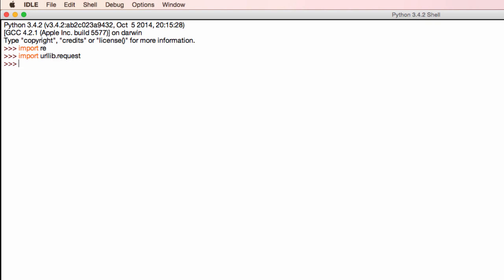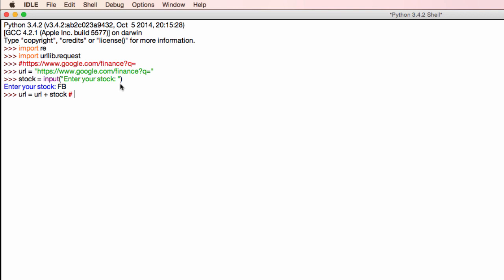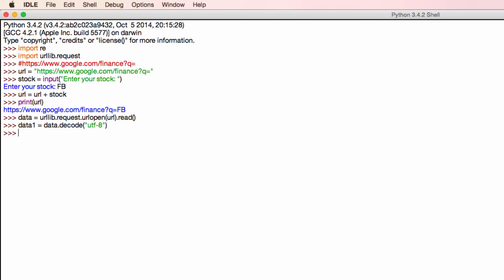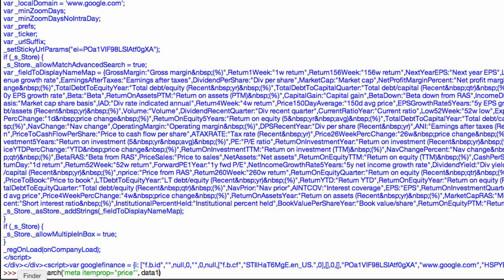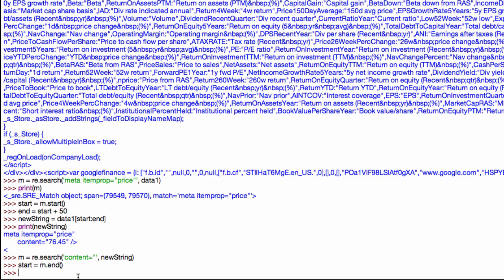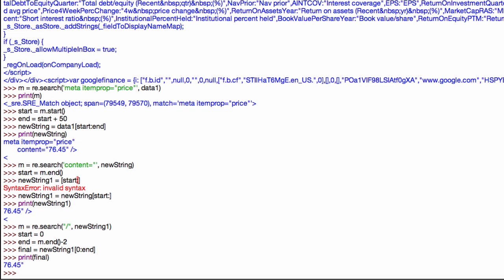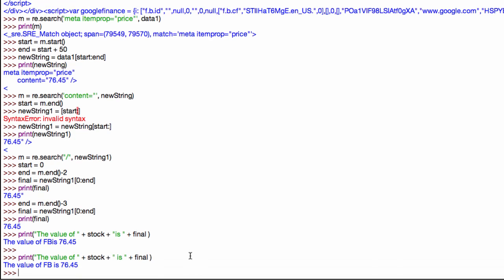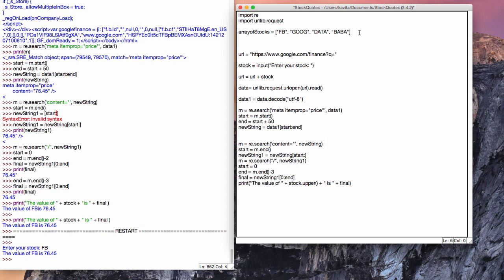58 Crawling The Web Stocks